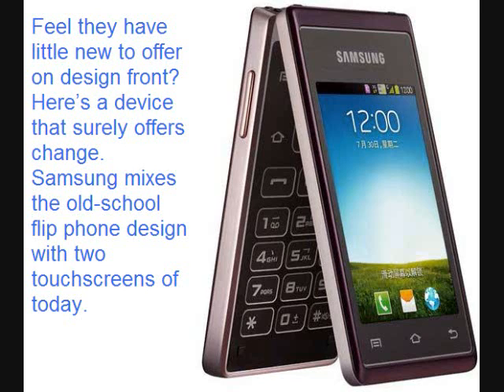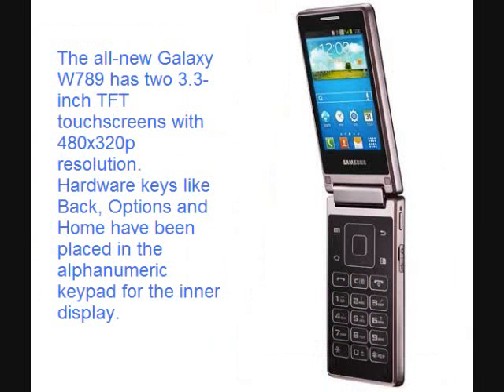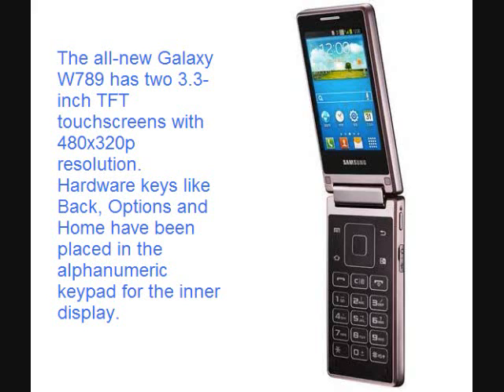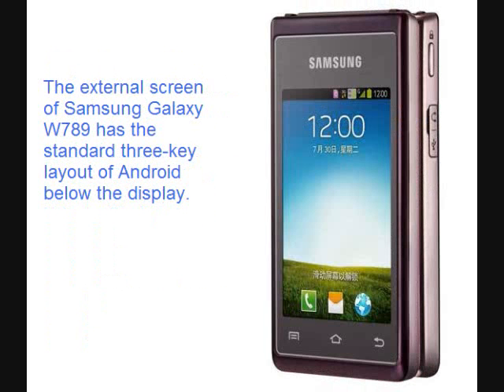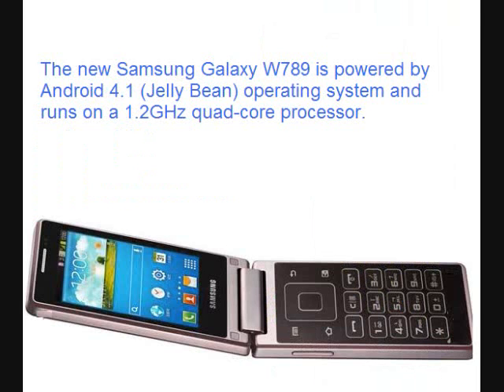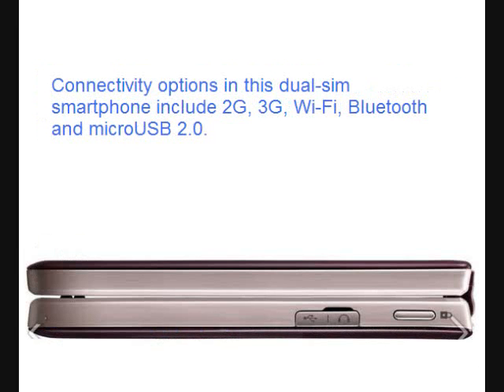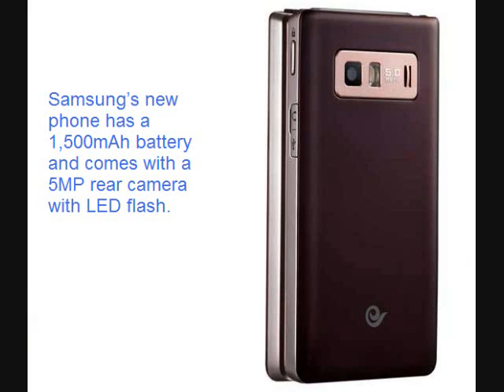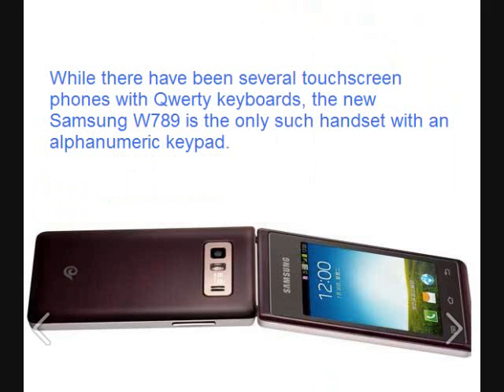Samsung's Dual Screen Flip Phone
Bored with the looks of contemporary smartphones? Feel they have little new to offer on design front? Here's a device that surely offers change: Samsung's all new Galaxy W789.

With Galaxy W789, Samsung mixes the old-school flip phone design with two touchscreens of today. Sounds interesting? Read on to know more details.

The all-new Galaxy W789 has two 3.3-inch TFT touchscreens with 480x320p resolution. Hardware keys like Back, Options and Home have been placed in the alphanumeric keypad for the inner display.

The external screen of Samsung Galaxy W789 has the standard three-key layout of Android below the display.

The new Samsung Galaxy W789 is powered by Android 4.1 (Jelly Bean) operating system and runs on a 1.2GHz quad-core processor.

Connectivity options in this dual-sim smartphone include 2G, 3G, Wi-Fi, Bluetooth and microUSB 2.0.

Samsung's new phone has a 1,500mAh battery and comes with a 5MP rear camera with LED flash.

While there have been several touchscreen phones with Qwerty keyboards, the new Samsung W789 is the only such handset with an alphanumeric keypad.